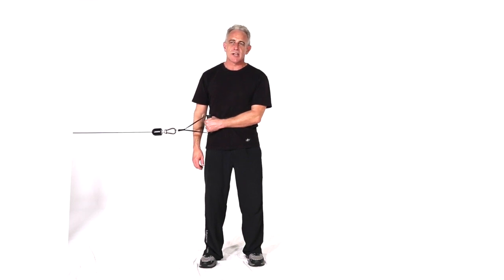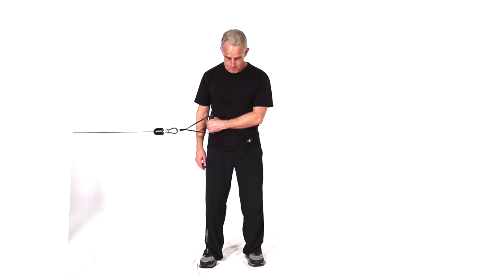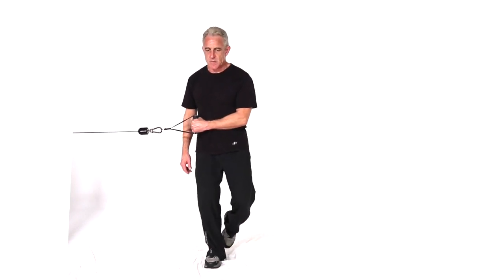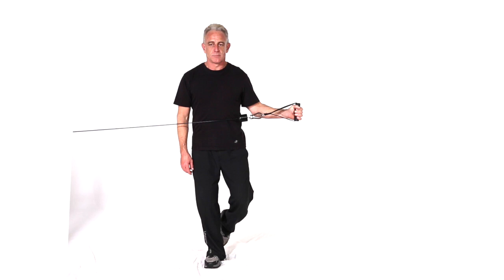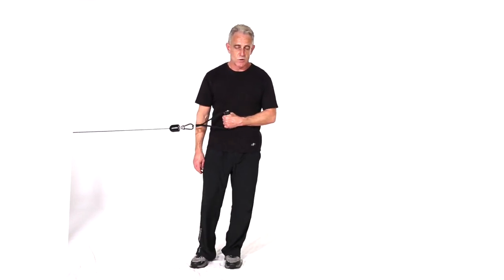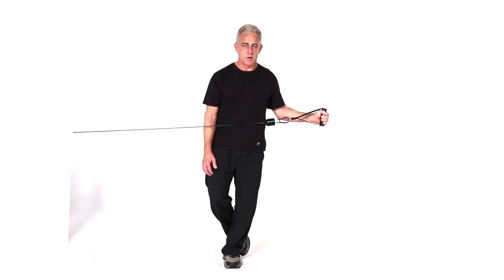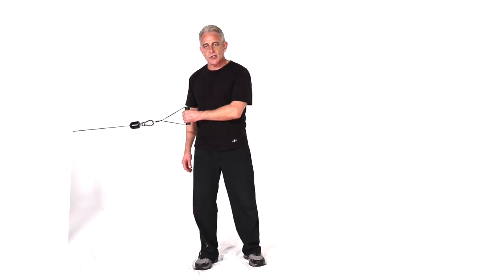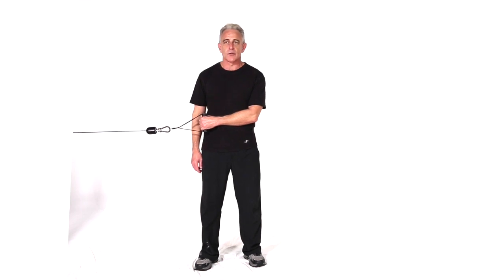Stop Back Pain Naturally